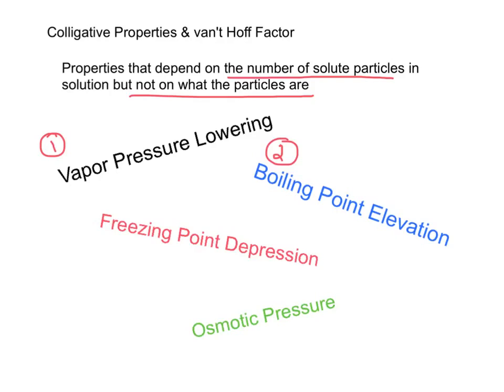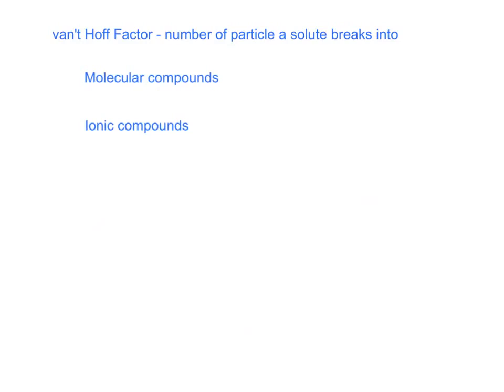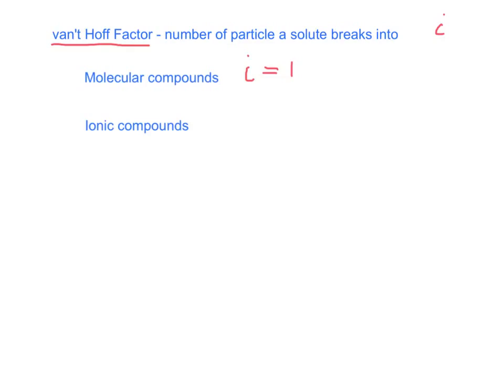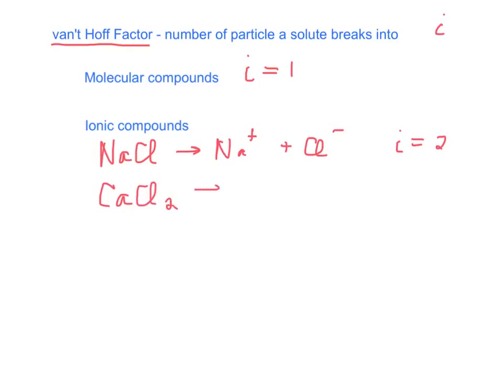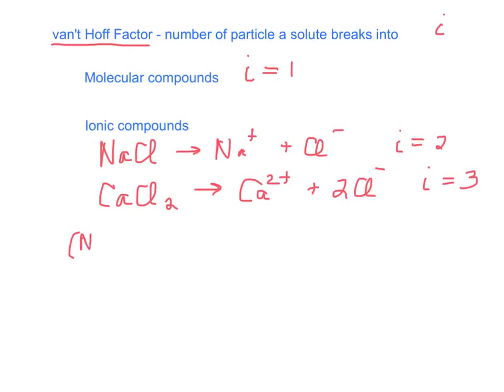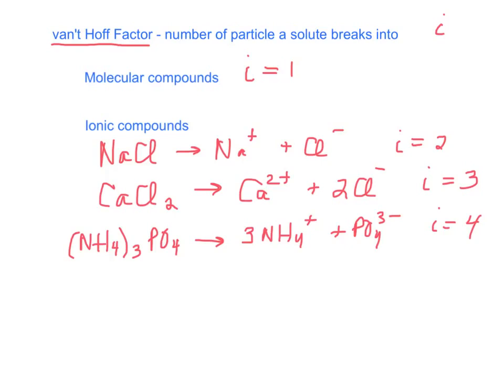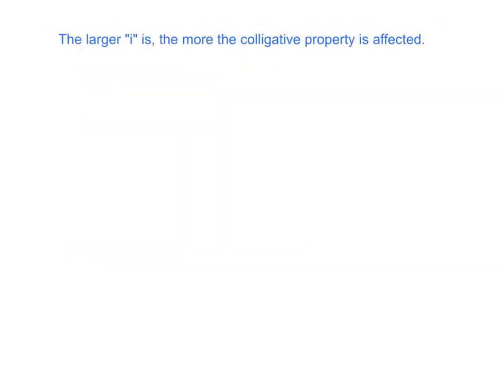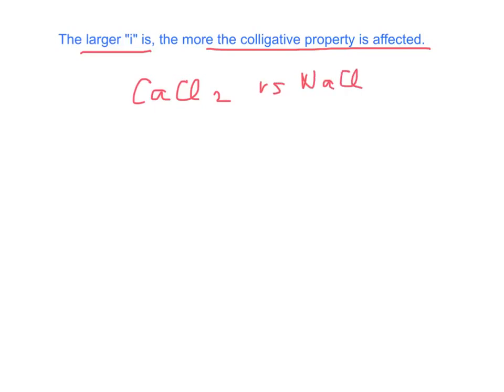Colligative Properties vant Hoff Factor